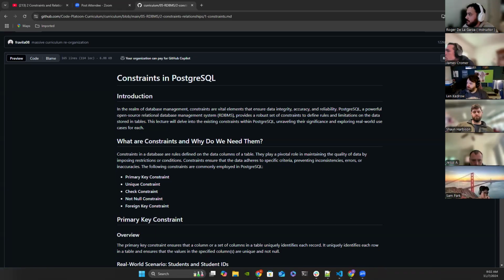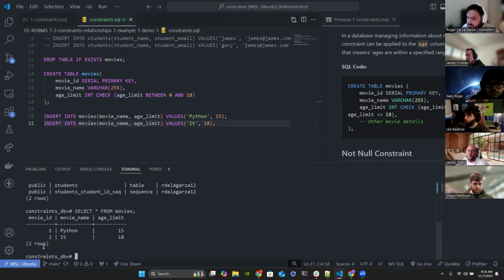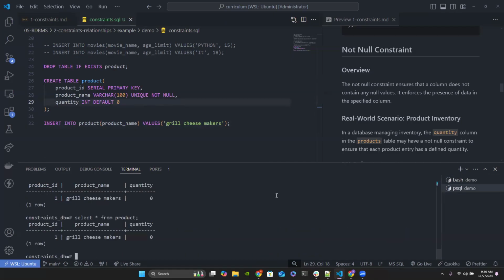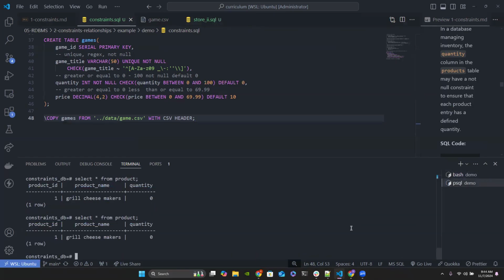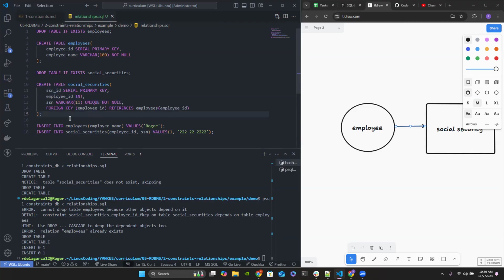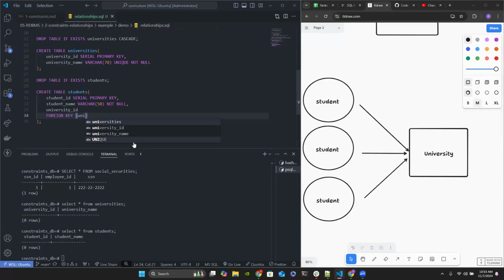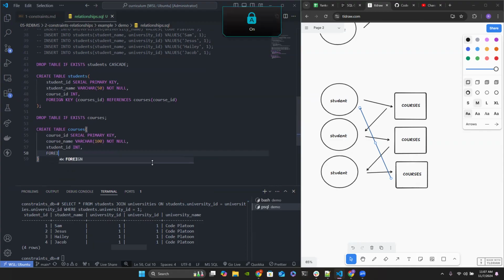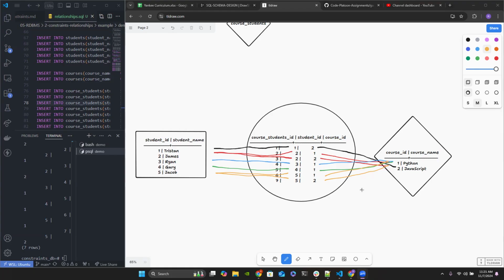2 Constraints and Relationships